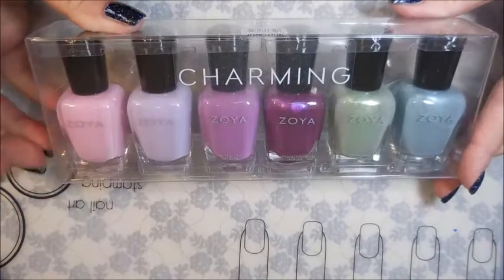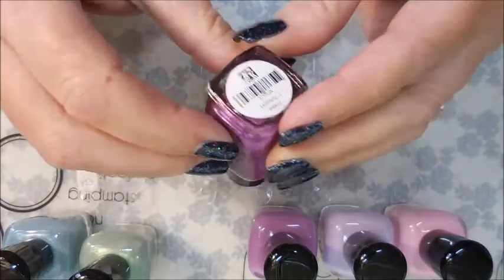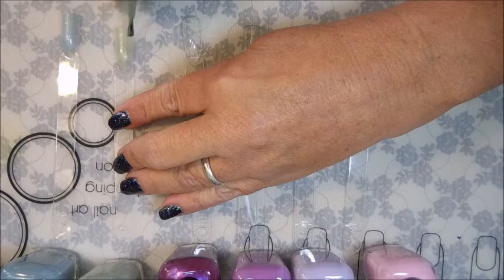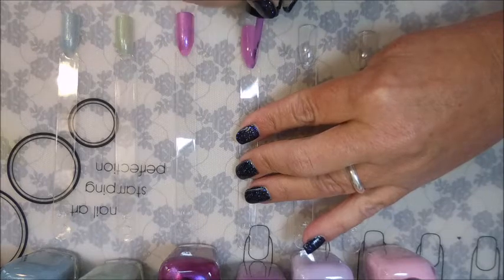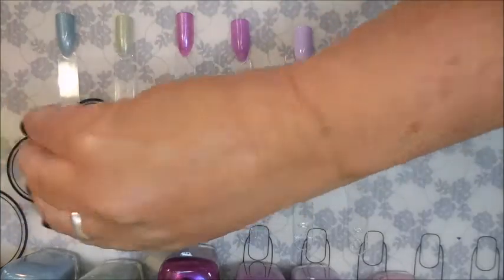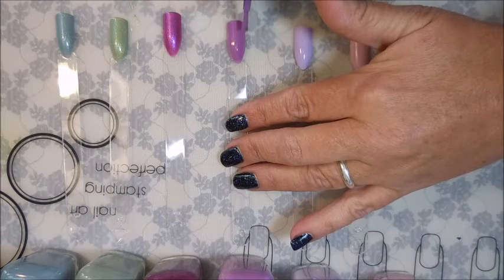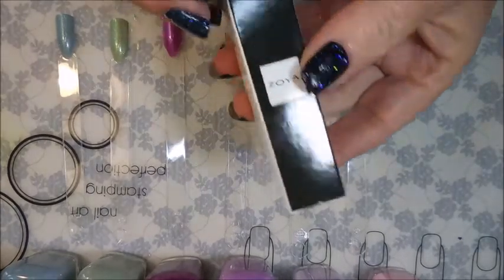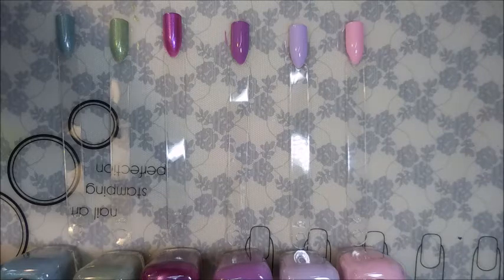Zoya Spring 2017 Charmed Collection